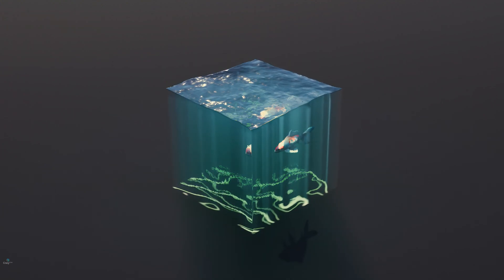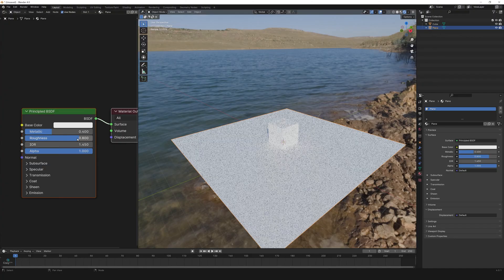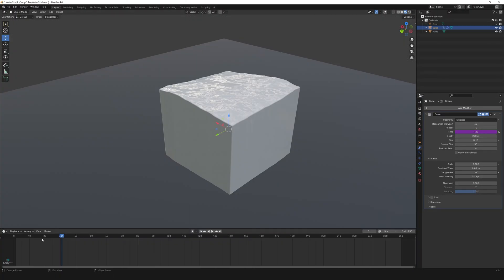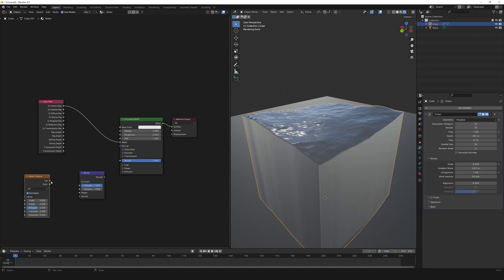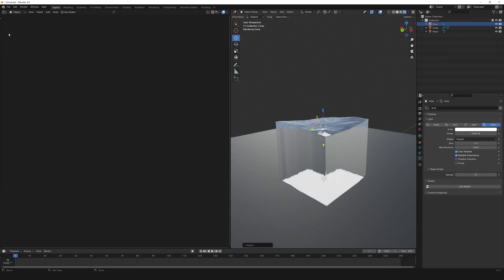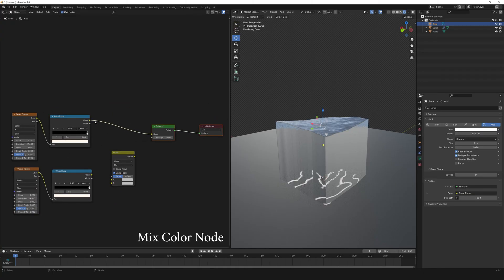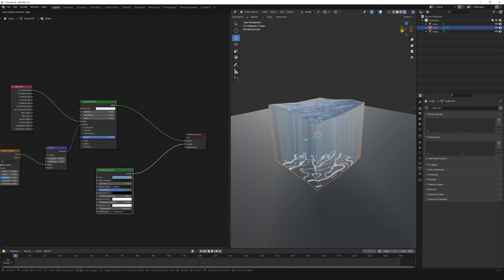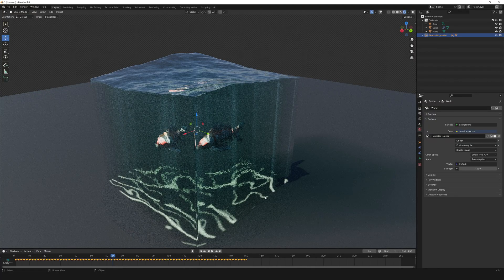BlenderHack: Create REALISTIC 3D Water in Minutes!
In this video we learn how to create realistic water in blender. we learn how to make a water shader. we learn how to use the ocean modifier. we learn how to make fake water simulations. we learn how to make fake caustic effects and animate the water.
Realistic 3D Water Tutorial in Blender
Blender Secrets REALISTIC 3D Water in Minutes Revealed